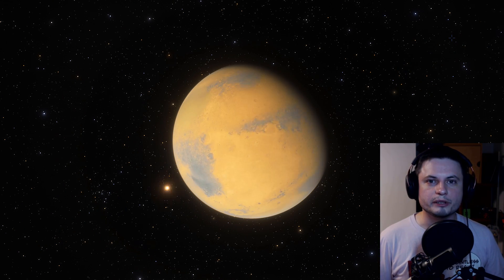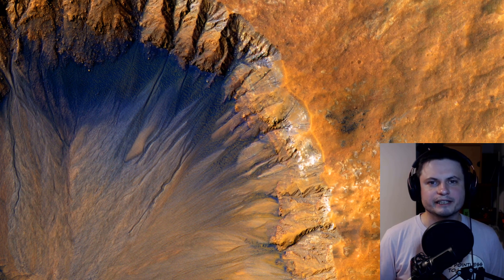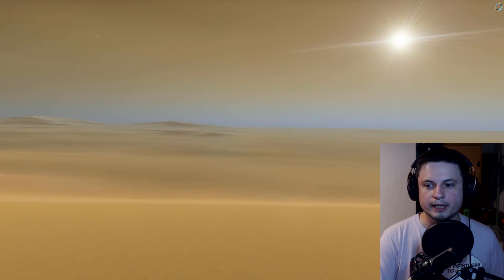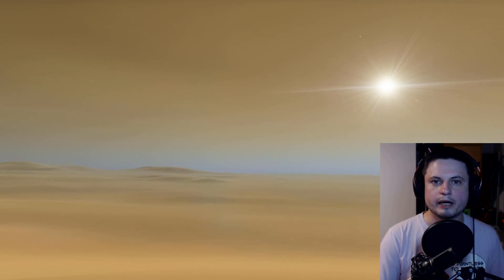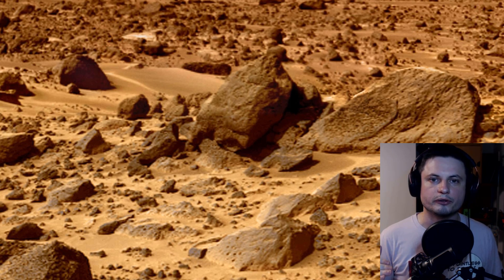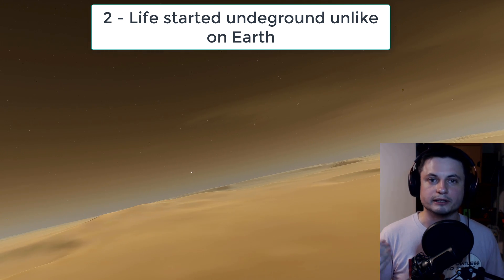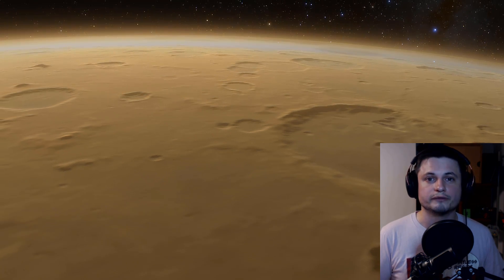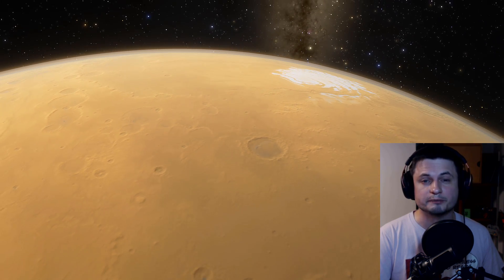New Research Suggests Life on Mars Quite Possible Today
In this video, we will talk about life on Mars - as discussed in the paper

1GFiTKxWyEjAjZv4vsNtWTUmL53HgXBuvu

Specifically, great thanks to the following members:

Mayumi
Lilith Dawn
William
Tim Sageser
Nick Dolgy
Luminger
Lauren Smith
Brad Ashmore
Michael Tiganila
Marin Templeton
Jordan
Michael Mitsuda
Mark Teranishi
Greg Lambros
Galaxia
Lyndon Riley
The Amazing Spatterman
Alexander Leimbeck
Sander Stols
Kai Raphahn
Sergio Ruelas
Moonic
Olegas Budnik
Chase Staggs
Robert MacDonald
Jer
Tracy Burgess
Leo Wehrli
Jason Neuschmid
Gordon Cooper
Adrian Sierra
Arikkat A Unnikrishnan
Aneliya Pancheva
Becky
Steven
Jayjay Volz
Alexander Mahrt
AA
Aneliya Pancheva
Andy DeLay
Angelina Werner
Bob Davies
Jakub Glos
Andrey Vesnin
Steve Wotton
MrR